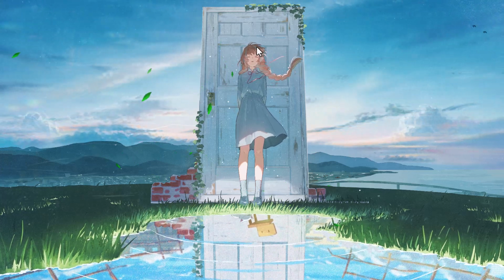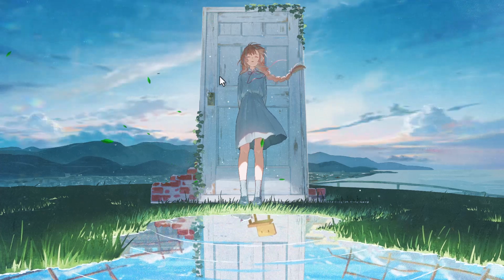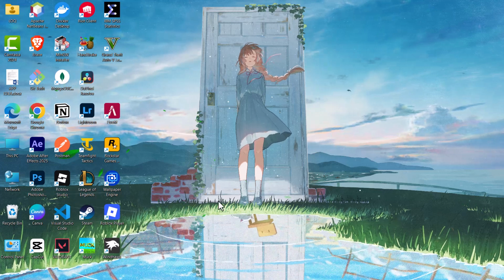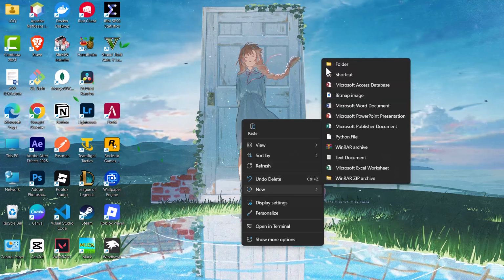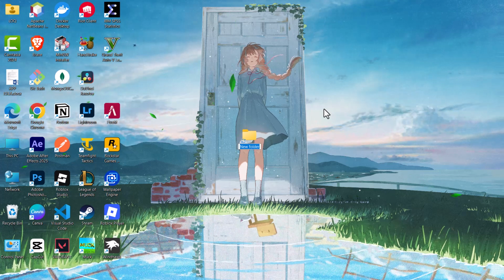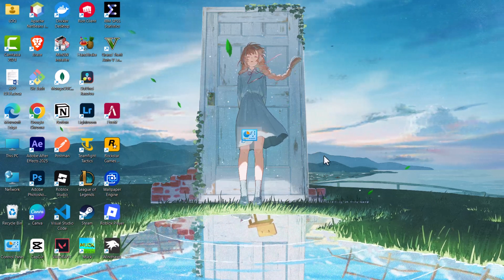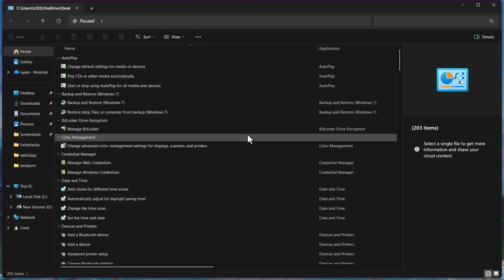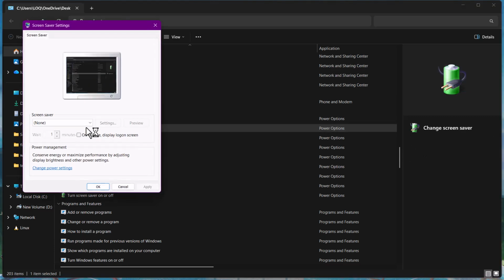How to Enable God Mode in Windows 11 (Easy Guide)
Windows 11 God Mode Code:
GodMode.{ED7BA470-8E54-465E-825C-99712043E01C}

Windows 10 God Mode Code:
GodMode. {ED7BA470-8E54-465E-825C-99712043E01C}

Tired of jumping between the messy Windows 11 Settings app and the old legacy Control Panel just to find one advanced option? In this video, you will learn exactly how to enable God Mode in Windows 11 so you can instantly unlock a master folder containing over 200 hidden system administration tools, configuration panels, and optimization settings in a single screen. We are breaking down the updated 2026 layout so you can master your PC's power settings like a true developer.  Despite the intimidating name, "God Mode" is completely safe and built directly into Microsoft Windows—it's just hidden behind a unique developer code string. This step-by-step tutorial walks you through creating the special master shortcut right on your desktop panel. We will show you how to properly paste the precise activation code, what to do if your icon changes shape, and how to comfortably search through categorized lists like Device Manager, Backup and Restore, Disk Management, and User Accounts without wasting time navigating confusing sub-menus.  What You'll Learn:What is Windows God Mode: A quick breakdown of why power users use this hidden administrative window to simplify complex system tweaks.The Folder Creation Method: How to create a fresh desktop folder and rename it using the exact, error-free registry string needed for activation.  Exploring Advanced Controls: A tour of the most useful tools hidden inside the directory, including deep network tools, mouse customization, and partition adjustments.Fixing the Invisible Icon Bug: A clean workaround to assign a custom name and a permanent Control Panel icon to the folder if Windows tries to leave it blank.If this quick power-user trick helps you optimize your operating system and speeds up your workflow, please make sure to subscribe to the channel, drop a like, and leave a comment below letting me know what tool you use the most!